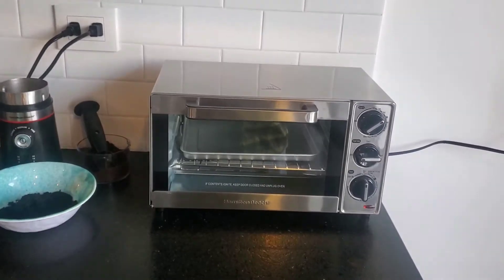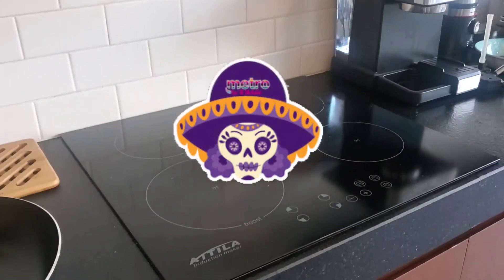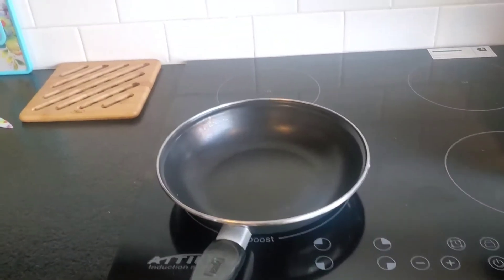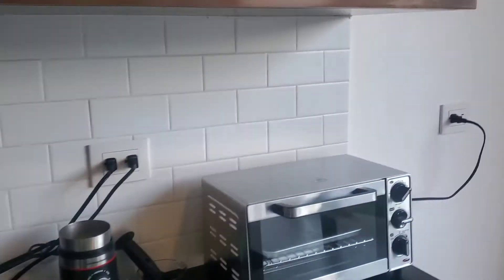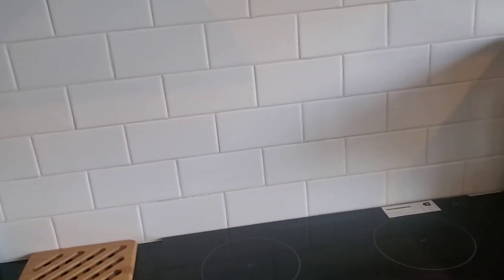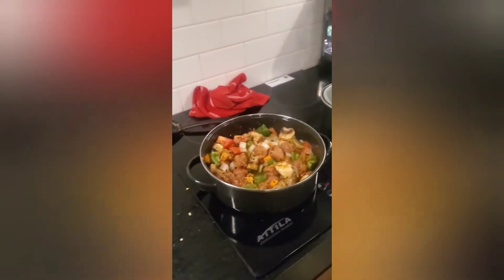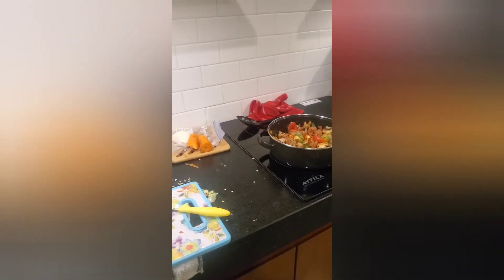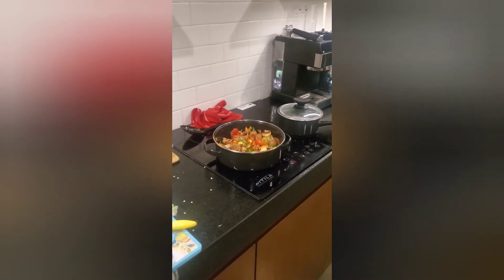Being A Digital Nomad Abroad mexico #2021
Hola friends 👋🏽👋🏽

Video links below you might enjoy chicos, gracias. ✌🏽⬇️⬇️⬇️⬇️⬇️
We are 2 Canadians that sold everything we owned hoped on plane for Cancun Mexico with our 12 year old Maltese in Oct. 2021.  Hope you stick around and watch us grow and learn together friends.

In this vlog we will talk about a few things we have learned living in our new home in a Gated community (Privada) north of Merida.
Every day we are learning and growing, we hope we are helping you learn and grow as well friends.
I love making goulash type of meals,  sorry about the horizontal video guys.
 I was so green here, thank you for sticking with us as we learn and grow together. 🙏🏽
My Spanish has gotten better but no where near where it should be. Jen has improved greatly. I have a long ways to go that's for sure.

We will be traveling around Mexico staying at each location for Approximately one year,  this way we can fully explore the area.  It will also keep our content fresh and exciting for us all chicos. ✌🏽
We will start in Merida area and work our way over to Oaxaca coast.  Next stop is Xalapa Veracruz. Come along on this journey with us friends. 🥰✌🏽

Here is a link to our monthly budget videos if you are curious about the cost of living in Mexico. ⬇️⬇️⬇️⬇️⬇️⬇️

If you find our content helpful or entertaining we'd truly appreciate your support, like & be sure to subscribe so you do not miss when we upload our next vlog, gracias mis amigos. 💖

Thank you for giving us a piece of your life 🥰
Please be kind to one another 😍
Cheers J&D ✌️🐶👫